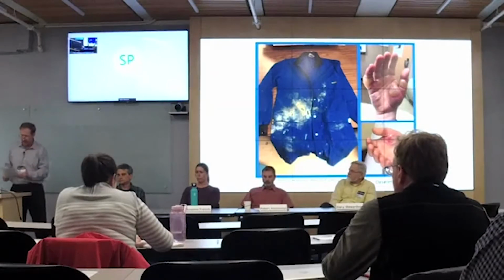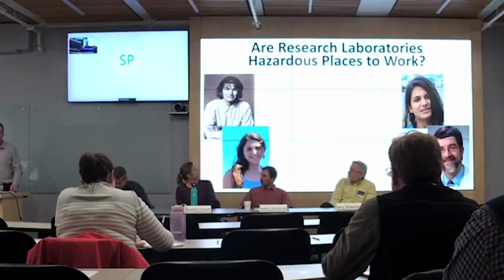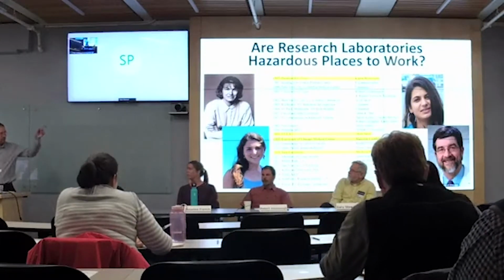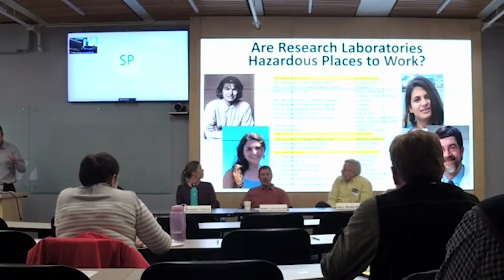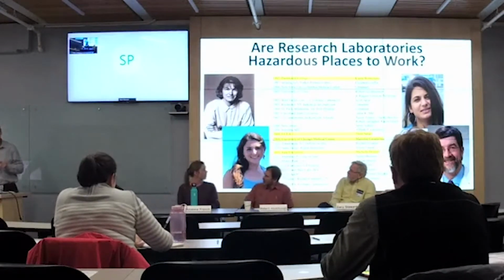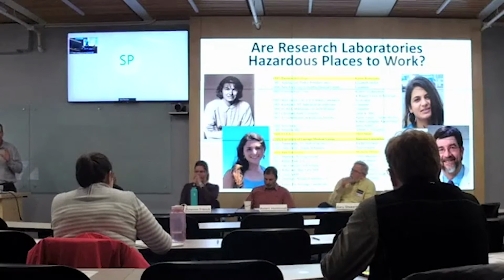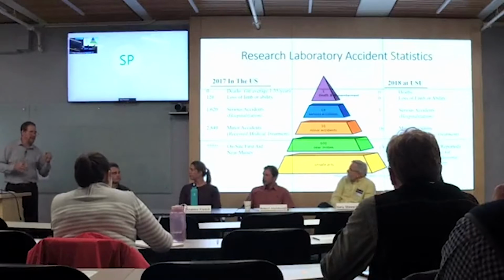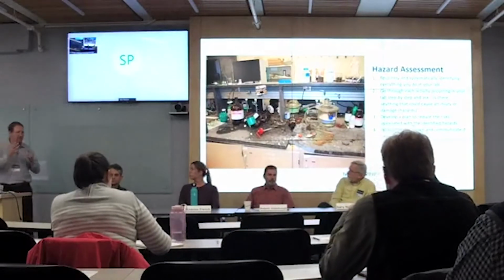Training Research Faculty: How to conduct a Hazard Assessment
On November 20th, 2019 Eric Jorgensen led a group of 4 panelists to discuss their experience with safety plans and offer their advice for USU faculty on how to remain safe in their respected laboratories.